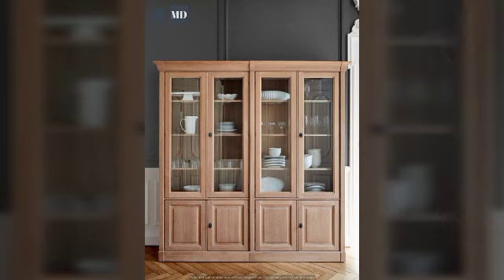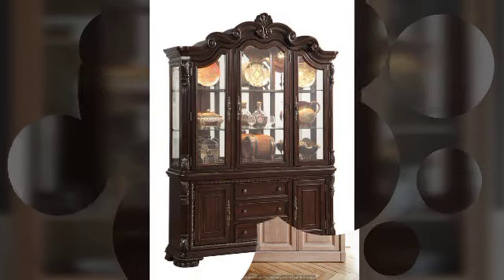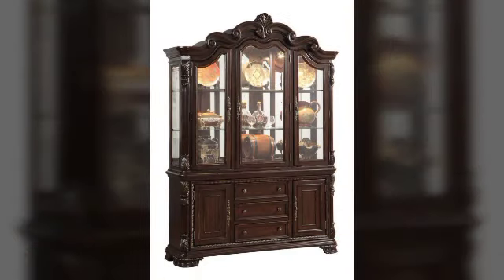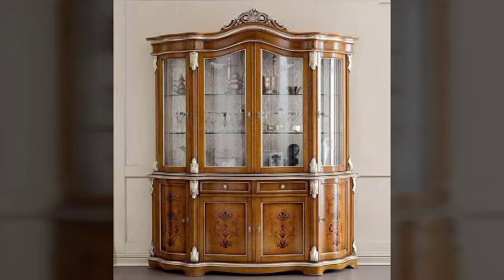beautiful interior wooden|| showcase almari dining room# furniture decoration 2023